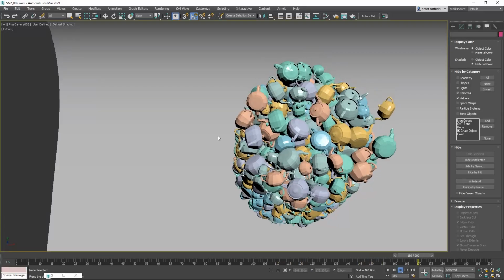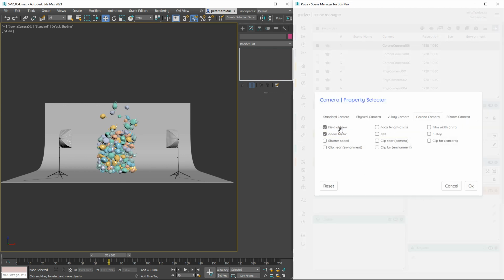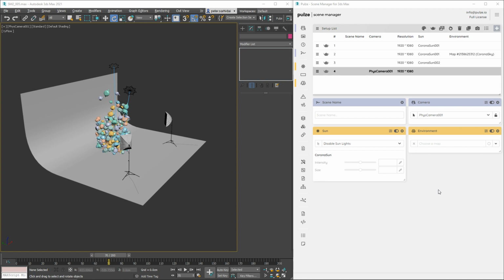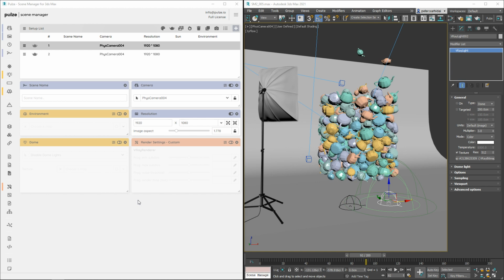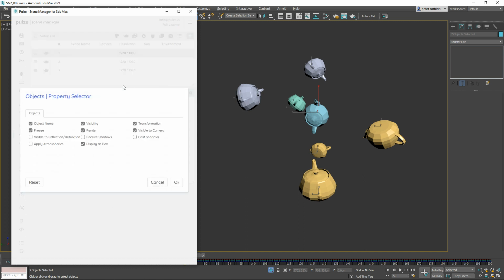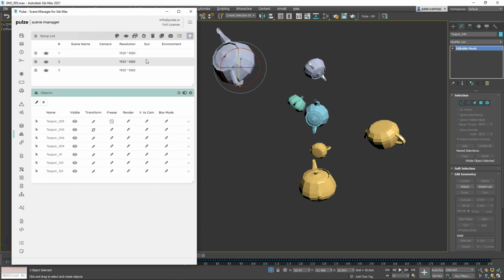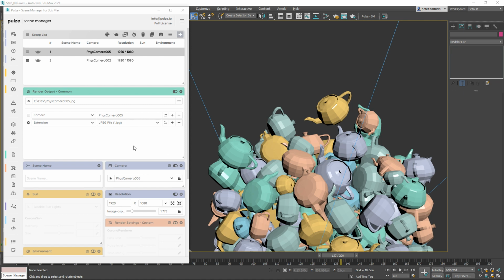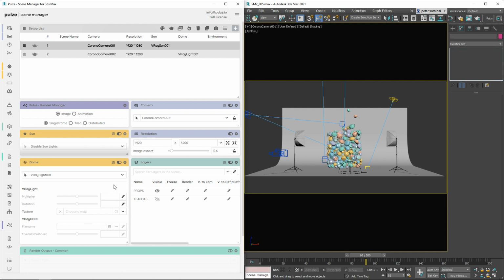Pulze | Scene Manager 2.0 [New Features]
Multiple camera scene management tool for 3ds Max

We are pleased to announce that the next generation of the Scene Manager is available.
This video is a summary of the most important changes in version 2.0.

Over the last couple of months, we received a tremendous amount of comments, requests and thankful messages from our users. In previous releases we were careful about adding more and more properties. Because of this we had to turn down a lot of great possibilities. From now on we let you take control.

Intro : (00:00)
Camera custom propeties : (00:30)
Sun properties : (01:46)
Environment - Sky : (02:19)
Environment - Hdri : (02:57)
Hdri Quick Browser : (03:55)
Update Dome module : (04:16)
Object/Layer properties : (05:31)
Custom Render settings : (07:39)
Render Output improvements : (08:10)
New Bake setup options : (08:52)
Preview setup : (09:30)